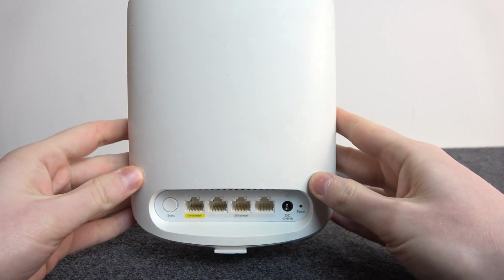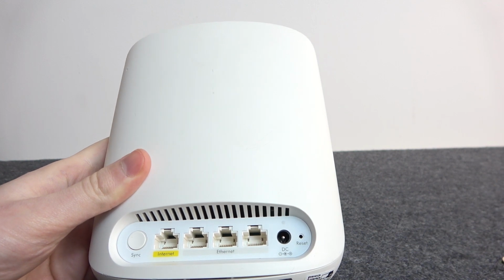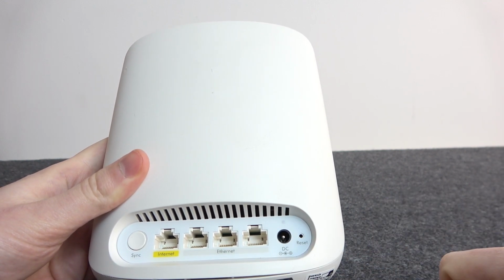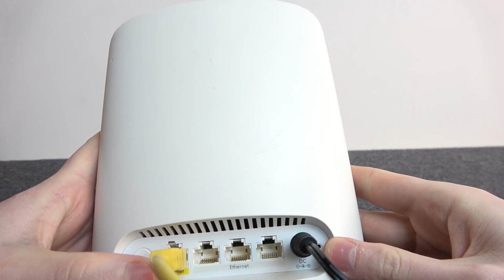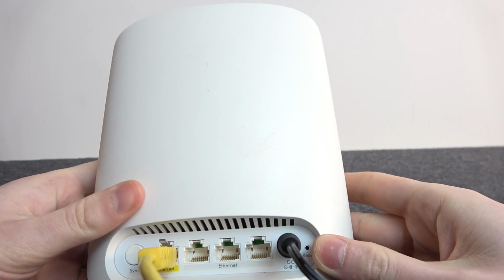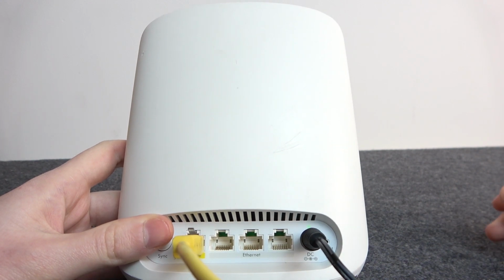How To Setup Orbi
if you need help with Orbi setup, with this brief tutorial, you'll have the necessary knowledge. We thank you for taking the time to watch our videos! Your support is greatly appreciated. Thank you and cheers!

How to setup Orbi Mesh ?
How to connect Orbi Router ?
First time setup on Orbi RBK50 ?
Connecting Orbi